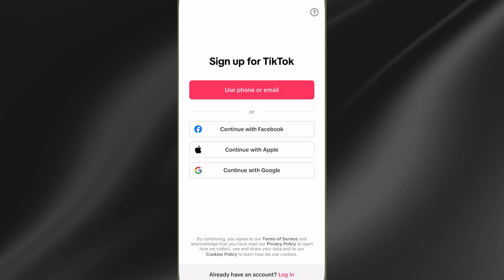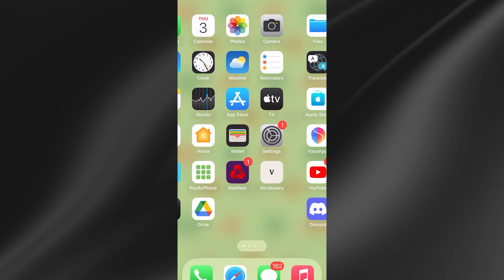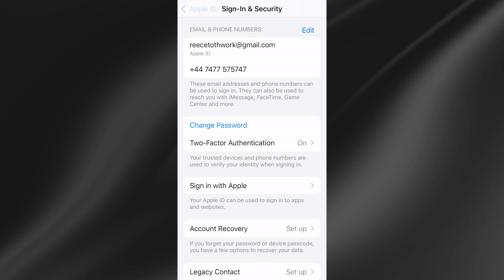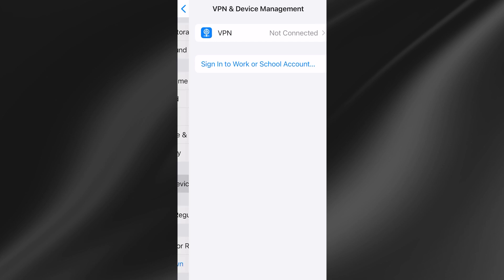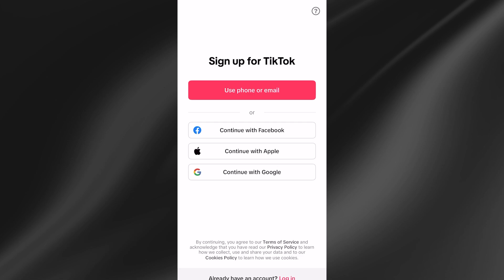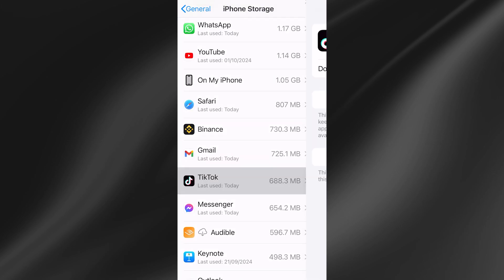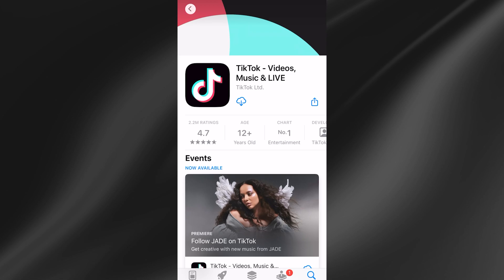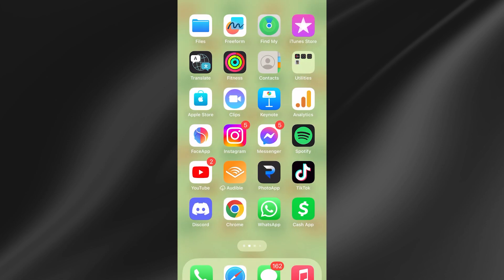How To Fix TikTok Unable To Authorize Please Try Again (iPhone)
Learn how to fix the "Unable to Authorize, Please Try Again" error on TikTok for iPhone users. If you're facing this issue, I'll walk you through simple steps to resolve any login problems. From checking your VPN settings to clearing app cache and adjusting account settings, we cover everything you need to know.